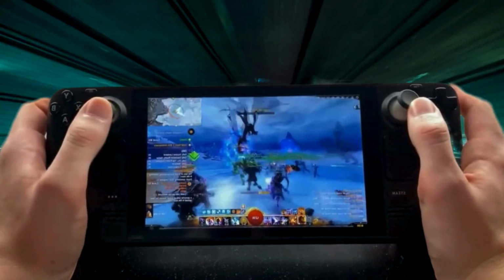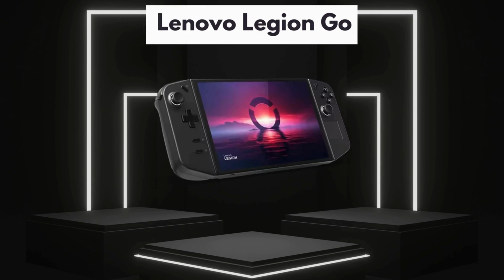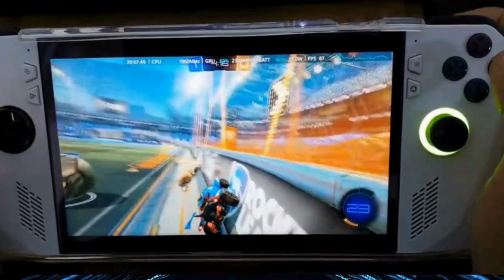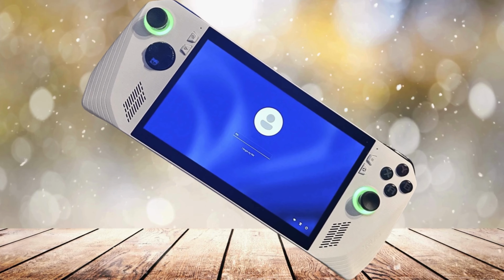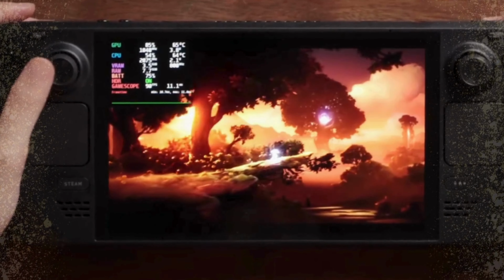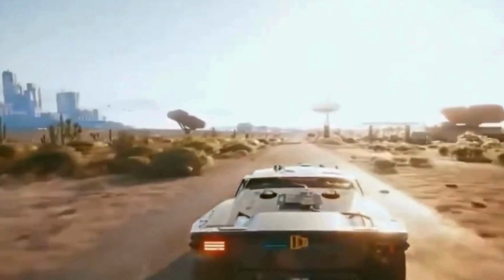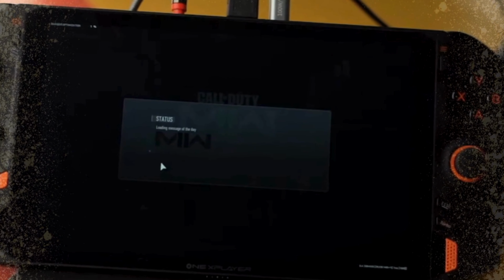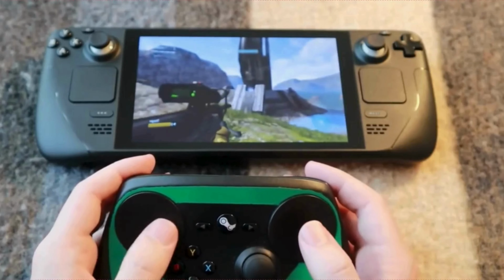Best Portable Gaming Console in 2026!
What are the best portable gaming console you can get right now?

Portable gaming has come a long way, nowadays you can get amazing performance on portable handheld devices which can compete with decent spec gaming PC’s. But, should we pack up our gaming laptops and PC’s? Or are we not quite there yet.

In this video we review the current and best spec portable gaming consoles you can get in 2024.

Lenovo Legion Go
Asus ROG Ally
Valve Steam Deck
OneXplayer, OneXFly

Other mentions

Antank Power Bank
XReal Air 2 AR glasses
Docking station